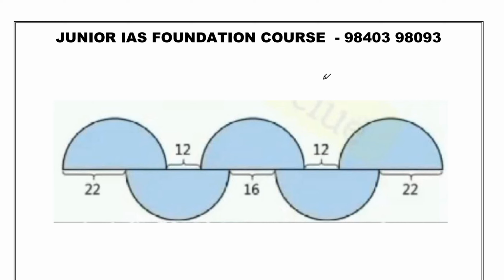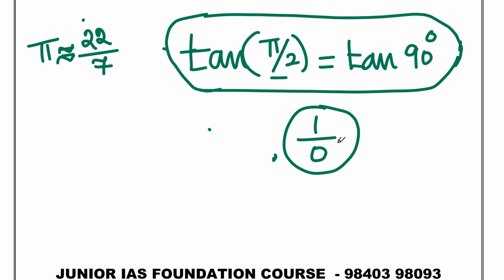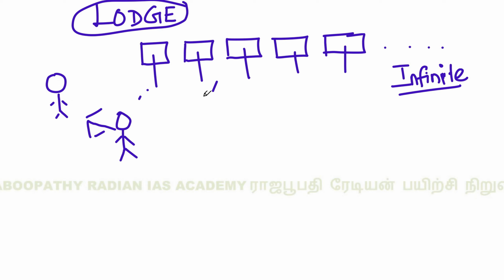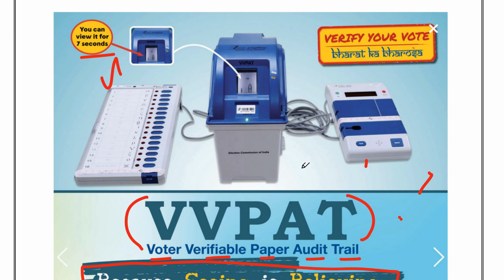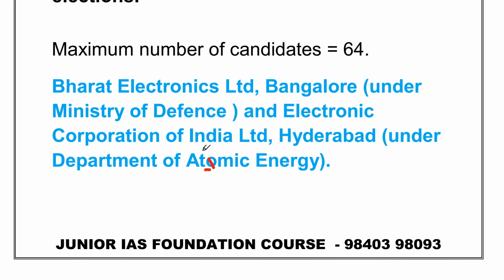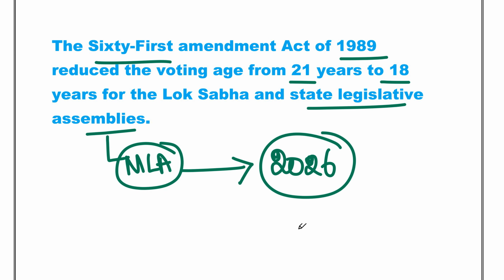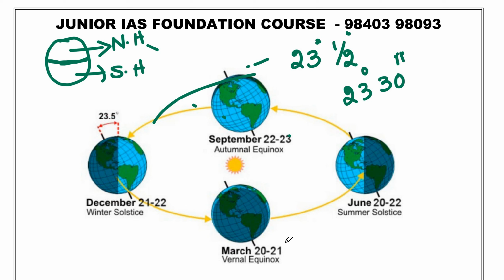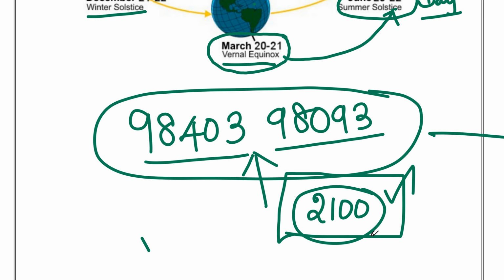Junior IAS foundation | for current studying ( 6th standard onwards )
ATTENTION PARENTS & STUDENTS

*RADIAN's JUNIOR IAS FOUNDATION COURSE For School & College Students*

Pls Note this is not a Ditto IAS Exams Classes. But this course encourages students to develop critical thinking, staying updated on Current Affairs, General Knowledge, also it helps students NOT ONLY excel in their Exams, BUT ALSO for future Academic and Professional Endeavours ( IIT--JEE, NEET, CLAT, NDA, CDS, IAS, IPS, IRS etc any Competitive Exams ).

This is Exclusively for Currently Studying School  Students, preferably from 8th Std to College going Students.
( But some students studying 6th & 7th and even primary class Students are attending our classes )
( Classes will be held weekly once )

**WHY THIS COURSE? What do the students acquire from this Course?**
1) General Knowledge & Current Affairs.
2) Out of the Box Thinking to develop Mathematical Aptitude and improve Logical and Reasoning Skills.
3) Science and Technology Esp. Information Technology
4) Covering the Basic Concepts and Facts jn ECONOMICS, POLITY, HISTORY and GEOGRAPHY.

**WHO CAN ATTEND THESE CLASSES**
Any student wants to appear for competitive Exams in the Future viz. IIT-JEE, NEET, CDS, NDA, UPSC, SSC, PSC etc.

( We also Handle A Special Maths Regular Classes & Science Regular Classes ONLINE LIVE with Proper understanding of the Subject for 8th & 9th Std Specifically for IIT-JEE and NEET Foundation and also for 10,  11 and 12)

( Name with initial dot then class dot then year 2024)

Everyone MUST Save this number 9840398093 and Whatsapp "JUNIOR-IAS, Students Name, Class, School Name & Place" to 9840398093.

We send you Class link in Whatsapp.

For More Details, Kindly Save this number and Whatsapp " JUNIOR IAS, Students Name, Class and Place" to 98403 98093.
( FORWARD TO YOUR FRIENDS OR NEEDY )
FILL THIS FORM.

**FORWARD TO YOUR CLASS FRIENDS OR NEEDY**

DAILY UPDATES VERY USEFUL TELEGRAM CHANNEL, CLICK & JOIN NOW.
Useful Notes, Alerts for UPSC, TNPSC, SSC, TRB, POLICE, BANK etc Competitive Exams.

*உங்களுக்குத் தேவையான அனைத்தும் இந்த FOLDER இல் உள்ளது*
*TNPSC SYLLABUS, ORIGINAL, MODEL TESTS, TESTS SCHEDULE ETC*

2004 முதல் நேரடி வகுப்பறை மற்றும் 2010 முதல் 14 வருடங்களுக்கு மேலாக நாங்கள் ஆன்லைன் மூலமாகவும் வகுப்புகள் நடத்தி வருகிறோம்.

CLASS ROOM CLASSES & ONLINE CLASSES for UPSC-IAS, DEO, GROUP-1-2-2A-4, TNUSRB, TRB CLASSES & TEST BATCHES.

ரேடியன் மாணவர்கள் நான்கு ஆயிரத்திற்கும் மேற்பட்டவர்கள் IAS, IPS, IRS, துணை ஆட்சியர்கள், DSP, நகராட்சி ஆணையர்கள், சார் பதிவாளர்கள், குரூப்-2A, குரூப்-4, வி.ஏ.ஒ., POLICE, SI, ஆசிரியர்கள்,வங்கிப் பணி என பல்வேறு அரசுப்பணியில் உள்ளனர்.

*Use our RADIAN App for LIVE & RECORDED CLASSES in Android and iOS also, For Live Classes in Laptop also*
*நீங்கள் ஆன்லைன் மூலமாக LIVE-ஆக வகுப்புகளில் கேள்விகள் கேட்டு ஆசிரியருடன் உரையாடலாம்*

*எந்த வகுப்பும் MISS ஆகாது, LIVE ஆக பார்க்க முடியவில்லை என்றாலும், ஏற்கனவே நடந்த அனைத்து வகுப்புகளையும் RECORDING ஆகவும் 24/7 பார்க்கலாம்*

ஏற்கனவே RADIAN IAS ACADEMY இன்ஸ்டால் பண்ணாதவர்கள் மட்டும் INSTALL பண்ணவும்.

*For iOS / Apple Phone*
Put Org code as hcspu

இன்ஸ்டால் பண்ணியவுடன், OPEN app, then BATCH என்பதை கிளிக் செய்து பிறகு + என்பதை கிளிக் செய்து 646464 என்று Batch Code ஐ டைப் செய்யவும். நாங்கள் உங்களை அட்மிட் செய்வோம்.

வகுப்பு நடக்கும் சமயம் Open the App, then Click Batches then, Click "ONLINE-DEMO" batch, then Click Join Live class. (நீங்கள் LIVE ஆக ஆசிரியரிடம் உரையாடி(CHAT) ATTEND செய்யலாம்)

*LAPTOP மூலம் பார்க்க*
வகுப்பு நடக்கும் நேரத்தில் LIVE ஆக வகுப்பை பார்க்க லேப்டாப் மூலமாக ATTEND செய்ய,

சில வகுப்புகளை இலவசமாக நேரடியாக வகுப்பில் கலந்துகொள்ள  அல்லது LIVE/RECORDING வீடியோவாக  காண, Fill this form

FOUNDER-RADIAN

RADIAN ACADEMY : 4B Kovalan Nagar 4st St, Near TVS Nagar,Palanganatham,MADURAI-3.